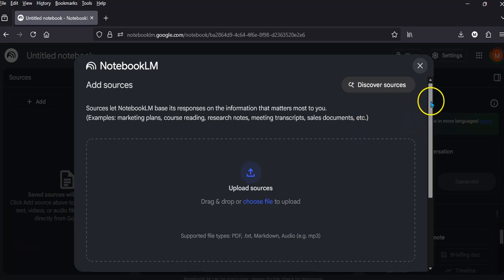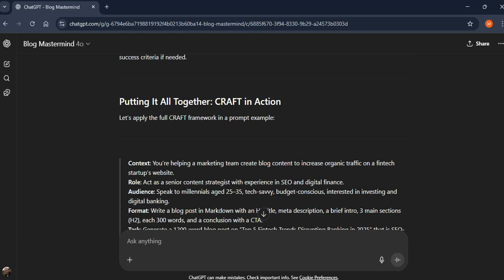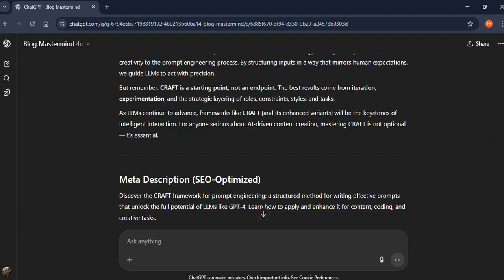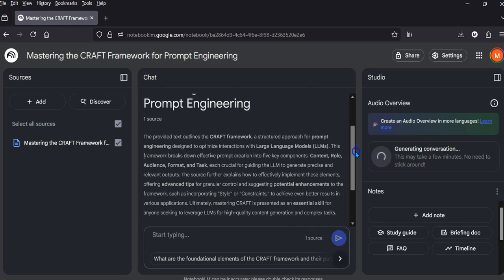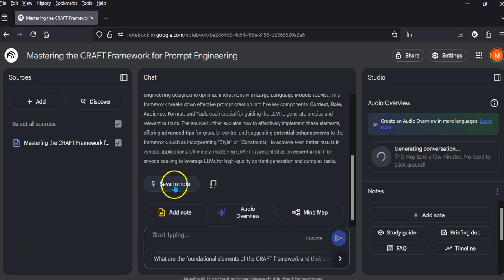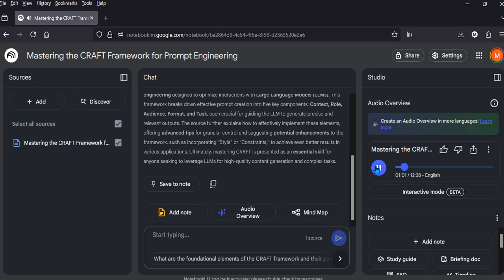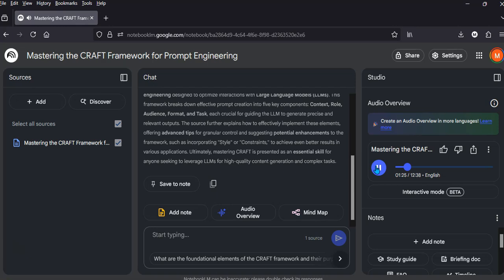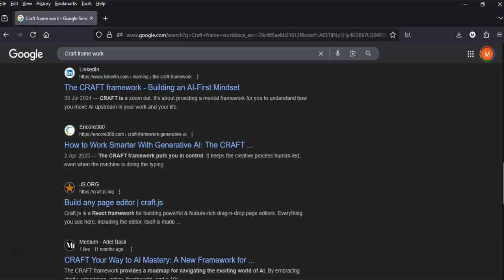Stop Getting Bad AI Responses — Use the CRAFT Prompting Method!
Want to write better prompts with ChatGPT? 💥
In this video, I’ll show you how to master the CRAFT Framework — a powerful method to create high-quality, detailed prompts that actually get results.

Watch as I use ChatGPT to write an expert-level blog post based on the CRAFT Framework, and then show how you can repurpose that content using Google NotebookLM for advanced note-taking, organisation, and ideation.

💡 Whether you're a digital creator, marketer, writer, or just want better output from AI — learning the CRAFT method will take your prompts to the next level.

🧠 What You’ll Learn:

How to write better prompts using CRAFT (Context, Role, Action, Format, Tone)

Why CRAFT leads to more accurate and useful responses

How to build a complete blog post using ChatGPT + CRAFT

How to explore your content further using Google NotebookLM

If you're serious about improving your AI skills and content workflows, this is a must-watch!

CRAFT Framework ChatGPT
How to write better AI prompts
ChatGPT prompt writing tutorial
Prompt engineering tips
Google NotebookLM AI content
Improve ChatGPT responses
AI prompt strategy
ChatGPT blog post creation
Create high-quality prompts
ChatGPT content workflow